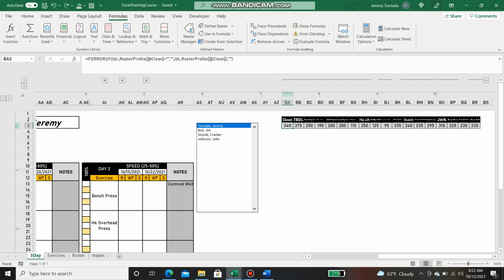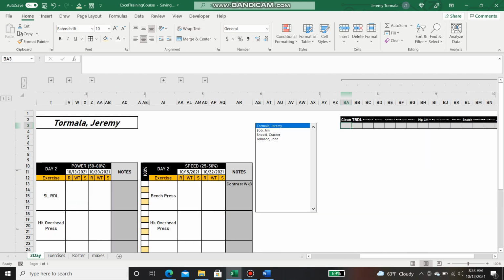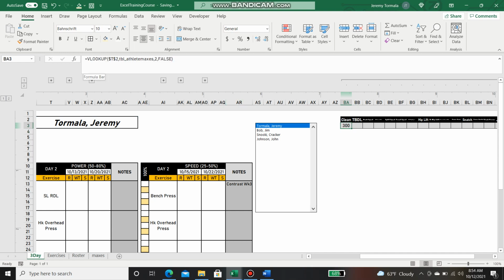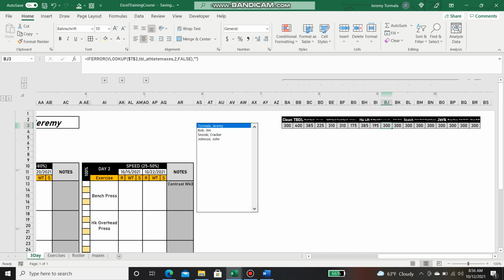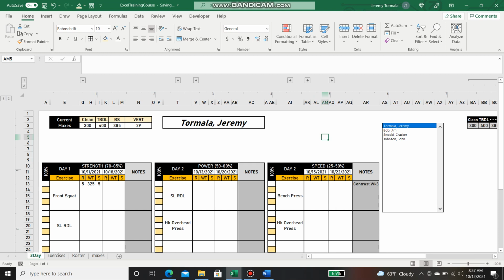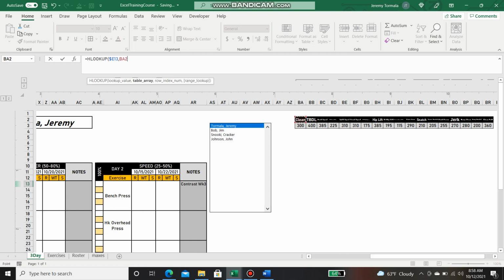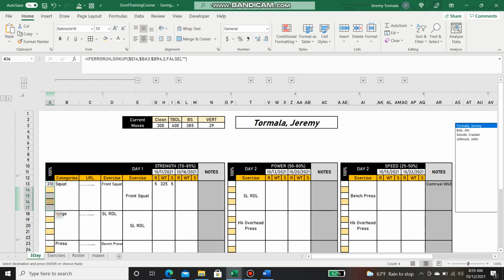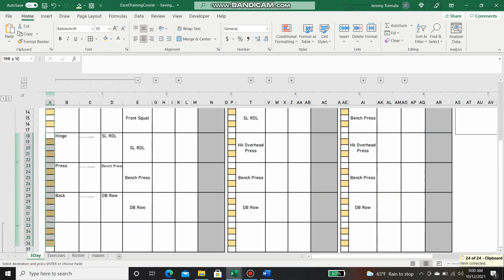Adding maxes to training cards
Adding estimated maxes to exercises in your training sheets